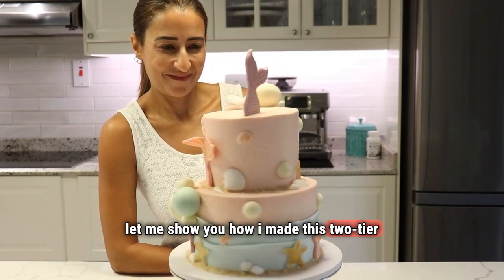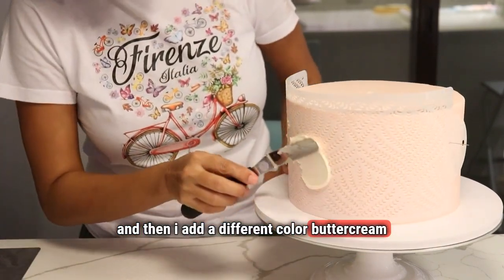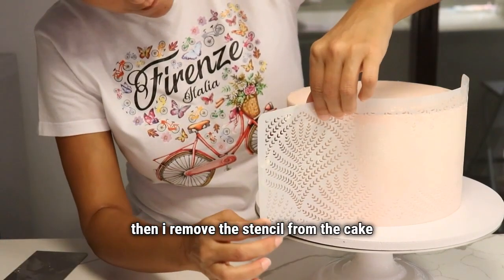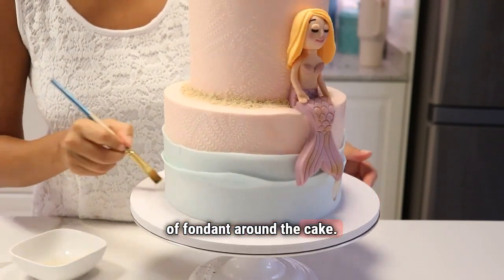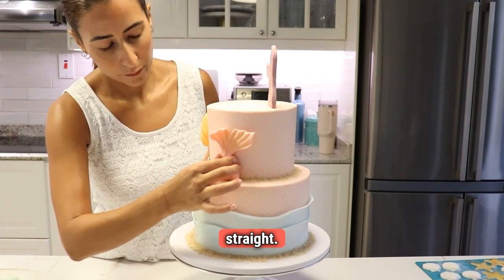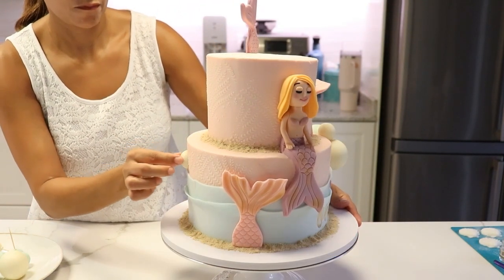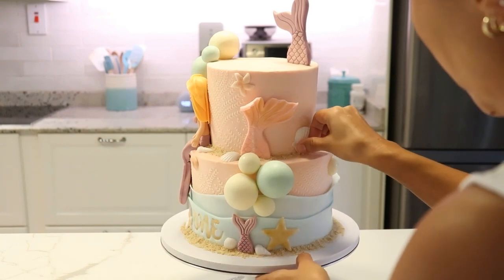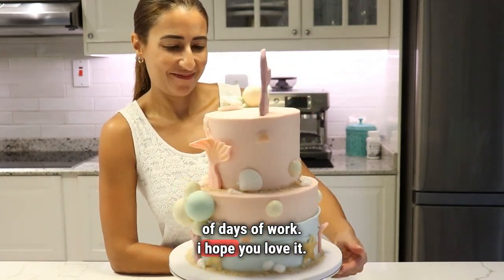Mermaid Cake Tutorial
This is a two-tier mermaid cake with lots of decorating techniques, like buttercream stencils, fondant sea shells, gum paste characters and mermaid tails, chocolate spheres and edible glitter. Watch how I designed it all together.

لا تنسَ الاشتراك وتفعيل الجرس لمشاهدة المزيد من الأفكار السهلة واللذيذة للحلويات.